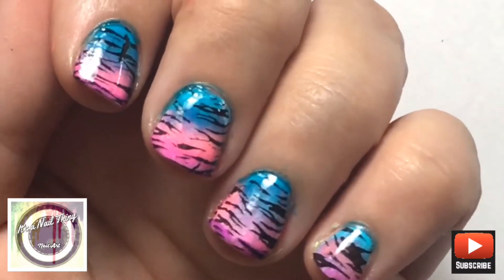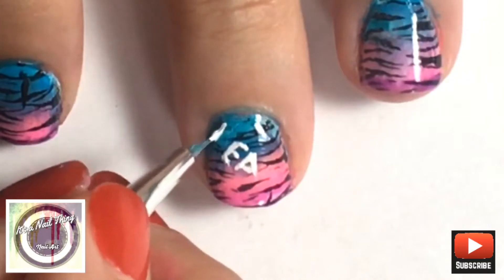Beach Vibe || Summer Nail Art || Neon Gradient Nail Art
Today I get inspiration from my nieces bathing suit and show you a neon gradient beach nail art!